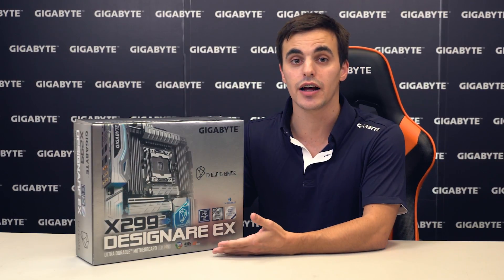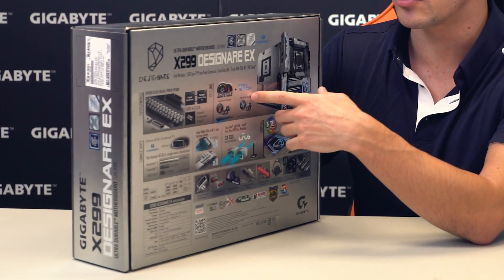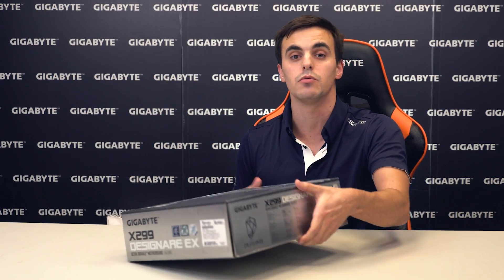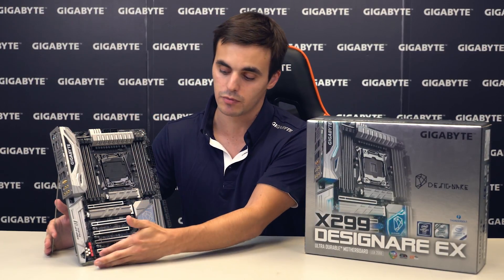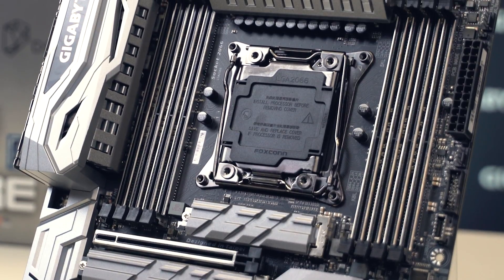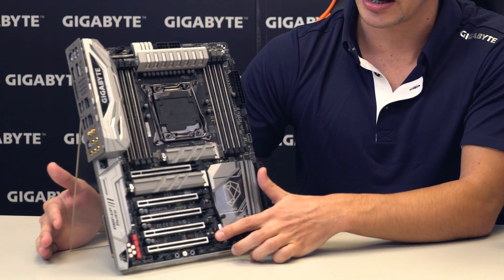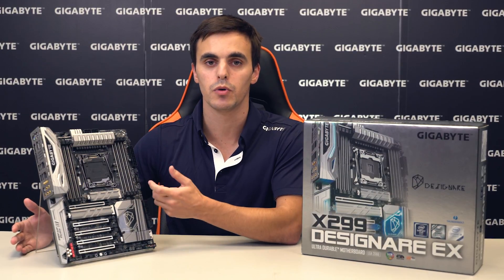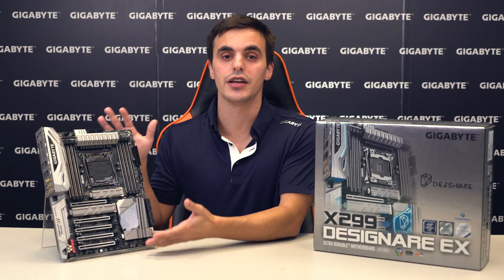GIGABYTE X299 DESIGNARE EX Unboxing & Overview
The GIGABYTE X299 DESIGNARE EX is an Intel X299 Ultra Durable motherboard with Thunderbolt 3, RGB Fusion, Digital LED, Triple M.2, Dual Intel LAN, Intel WIFI, Front & rear USB 3.1 gen 2 Type-C

Key Features:

Supports Intel® Core™ X-Series Processor Family
Quad Channel Non-ECC Unbuffered DDR4, 8 DIMMs
Intel® Optane™ Memory Ready
Intel® USB 3.1 Gen 2 with USB Type-C™
Front USB 3.1 Gen 2 Header
3-Way Graphics Support with Dual Armor and Ultra Durable™ Design
Server-Class Digital Power Design
ALC1220 120dB SNR HD Audio with Smart Headphone AMP and WIMA audio capacitors
Sound BlasterX 720°, the top-of-the-line audio engine solution for 4K gaming and entertainment
Intel® Dual Band 802.11ac + Bluetooth 4.2 – AC 8265 Wireless Module
Dual Intel® GbE LAN Gaming Network
RGB FUSION with Multi-Zone Digital LED Light Show design, support digital LED & RGB LED strips
Smart Fan 5 features Multiple Temperature Sensors and Hybrid Fan Headers with FAN STOP
Triple Ultra-Fast M.2 with PCIe Gen3 x4 interface and Thermal Guard
NVMe PCIe Gen3 x4 U.2 support by optional adaptor
Precise Digital USB Fuse Design for Stronger Protection
Anti-Sulfur Resistor Design
Ultra Durable™ 25KV ESD and 15KV Surge LAN Protection
GIGABYTE UEFI DualBIOS™ with Q-Flash Plus USB port
APP Center Including EasyTune™ and Cloud Station™ Utilities